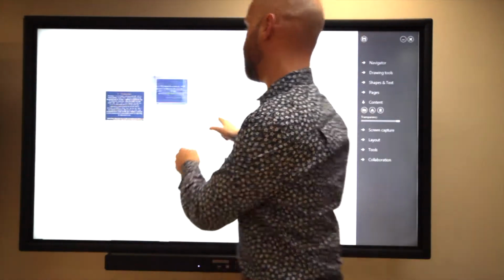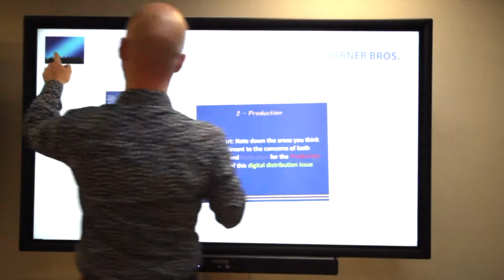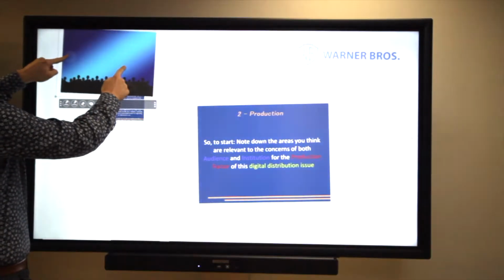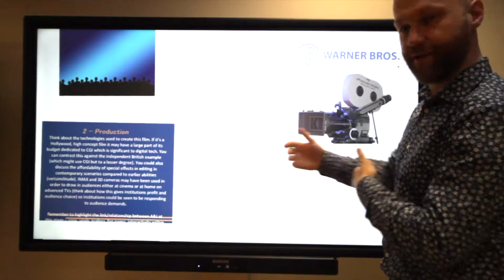Tango Tasters - Adapting Powerpoints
Ian looks at how you can take these existing resources from Powerpoint and give them an extra verve within Tango.